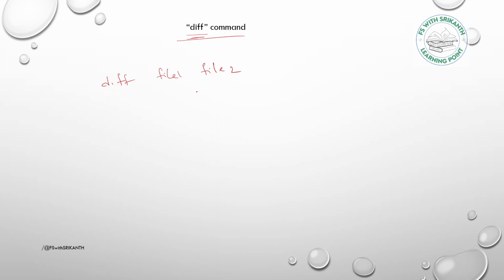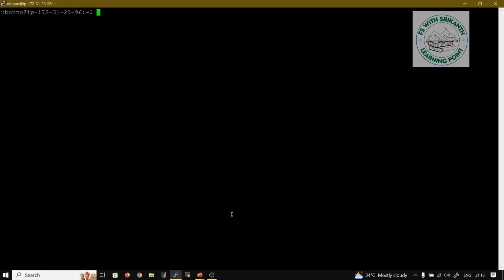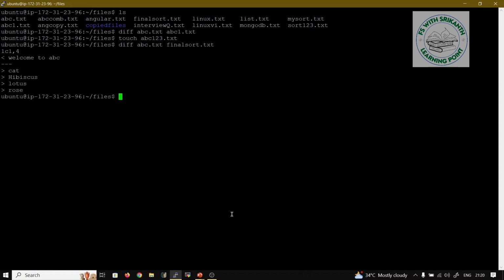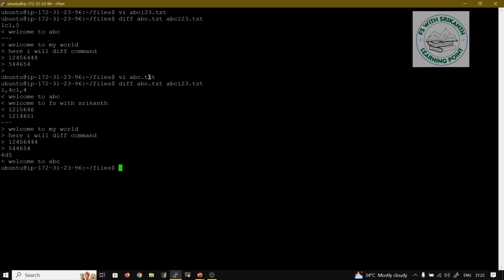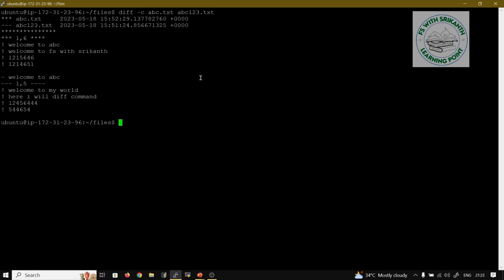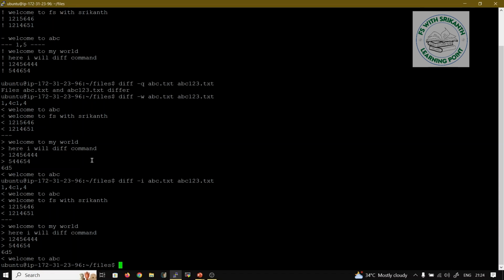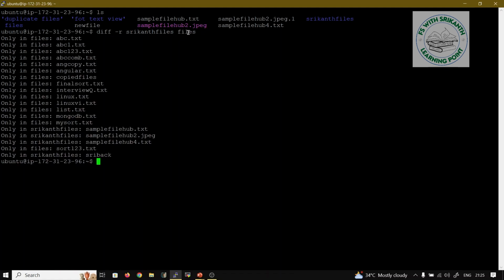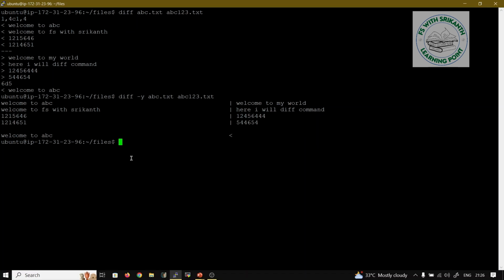'diff' COMMANDS in Linux | How to compare files in LINUX | linux tutorial for beginners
In this lecture we cover 'diff' COMMANDS in Linux with different examples